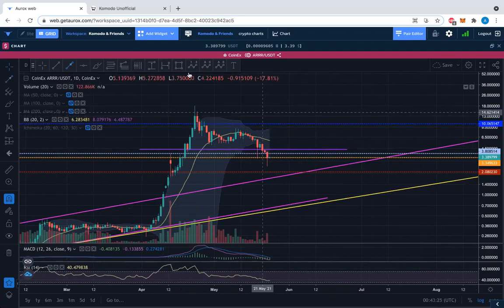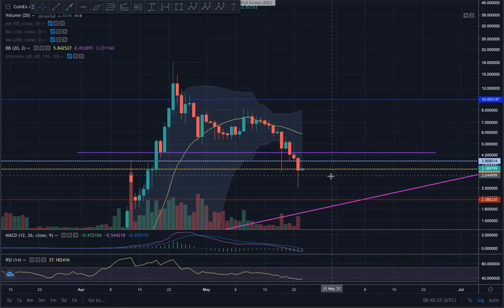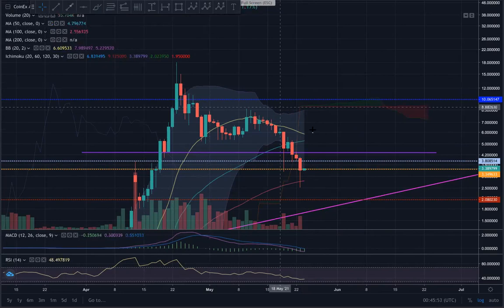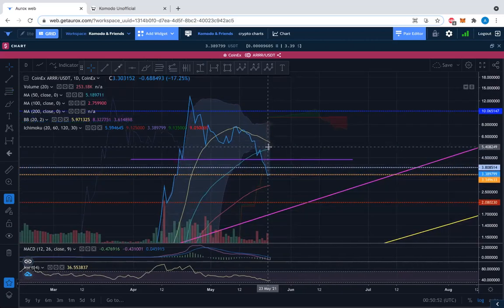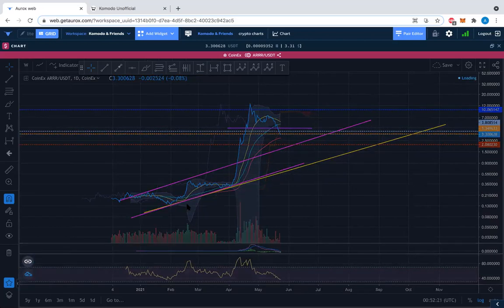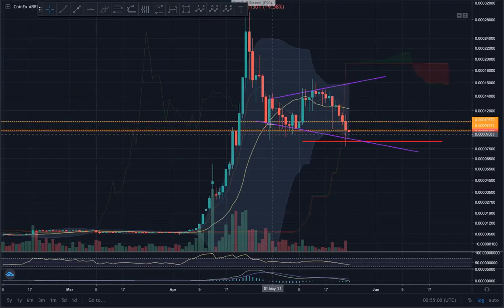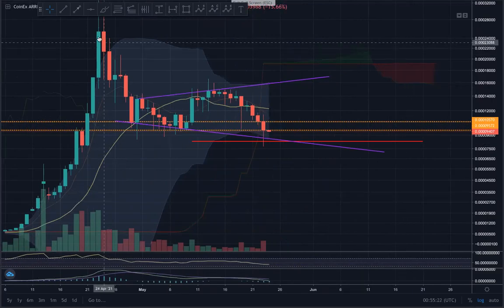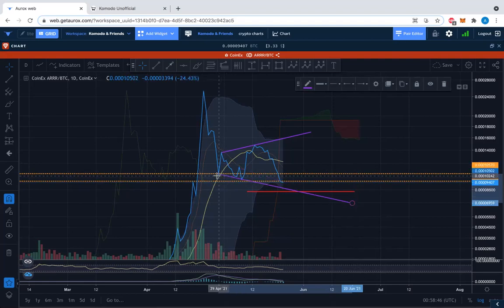ARRR:USDT ARRR:BTC - May 23 - Taking inventory at week's end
Watching the Pirate Chain price charts to see how they're shaping up during this correction after the huge rise in price during April